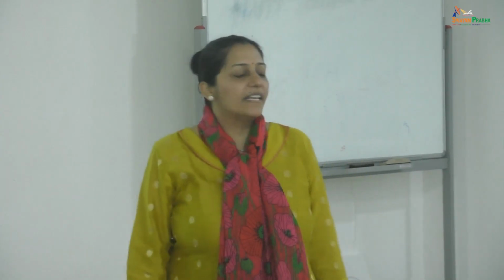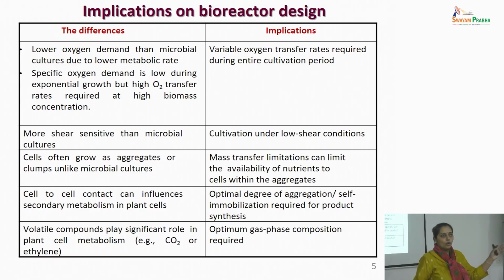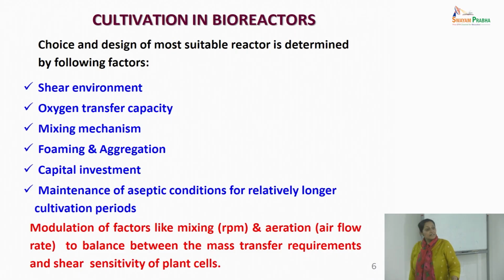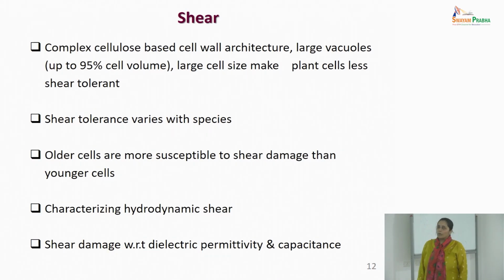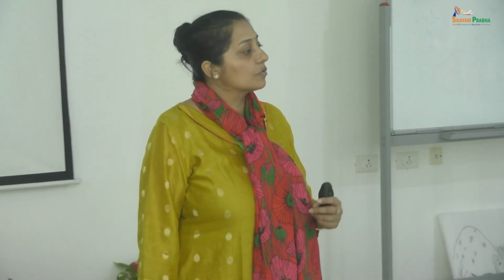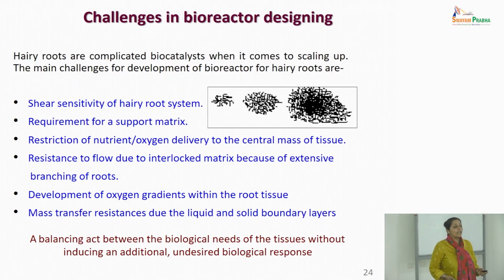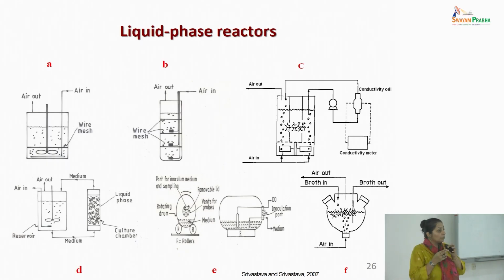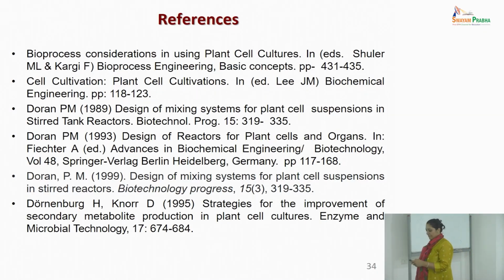Plant cell Bioreactors